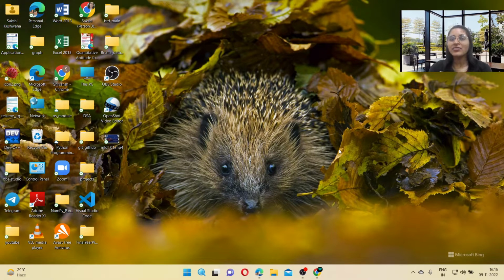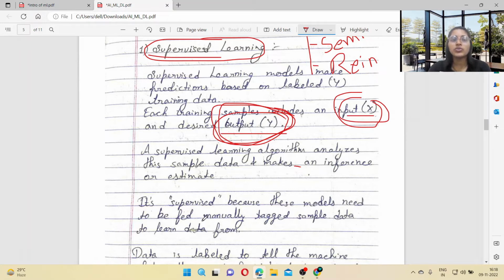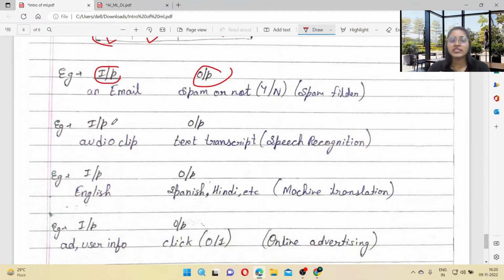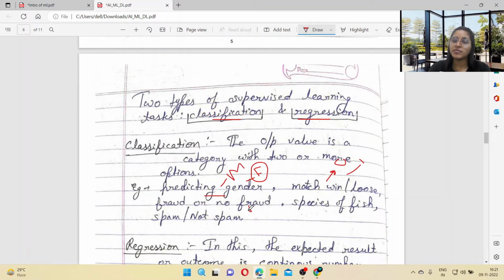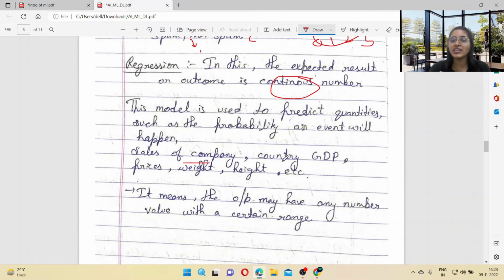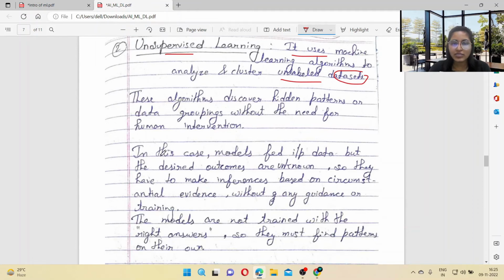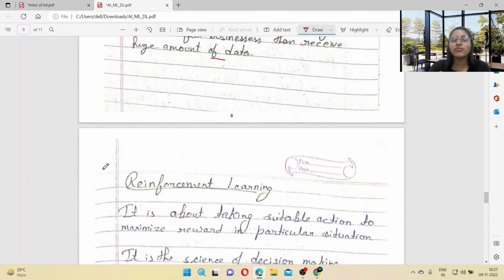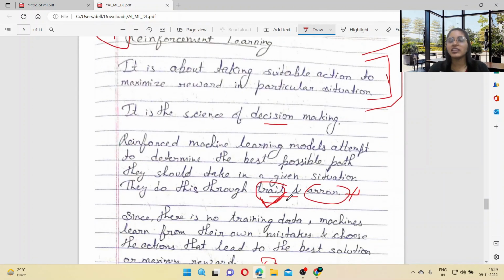Types of Machine Learning | Supervised| Unsupervised| Smi-supervised| Reinforcement Learning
Hello Everyone, I am Sakshi Kushwaha and this is the 3rd lecture of our ML and DL series. In this video we have discussed the types of Machine Learning. i.e., 1: Supervised ML,  2: Unsupervised ML, 3: Semi-supervised ML, 4: Reinforcement ML.
I have attached my handwritten notes so that you can refer from this.